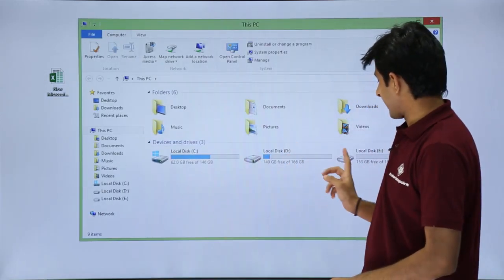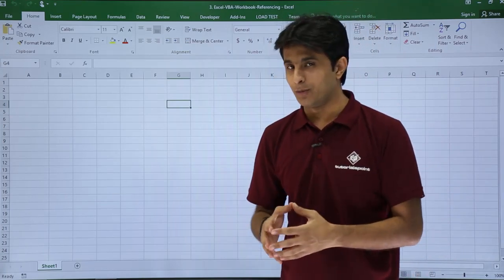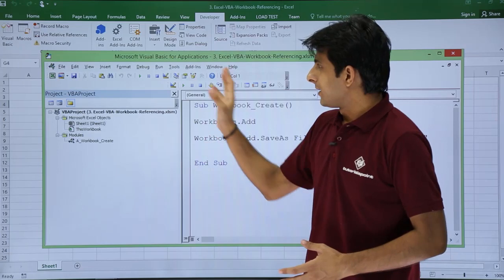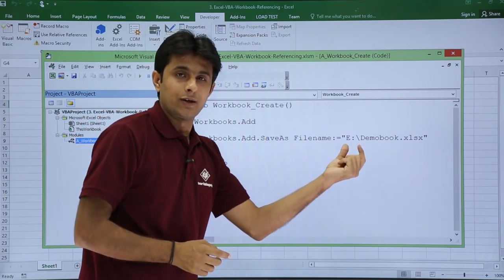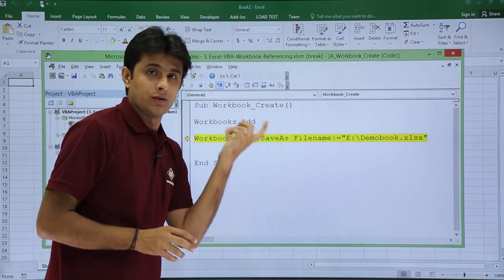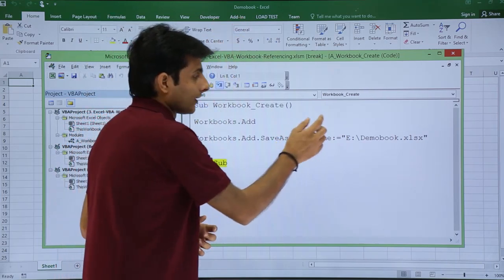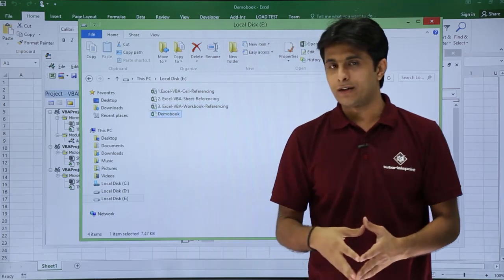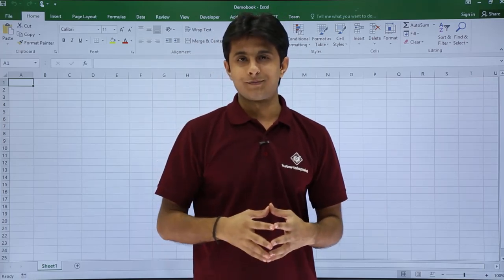Excel VBA - Create Workbook